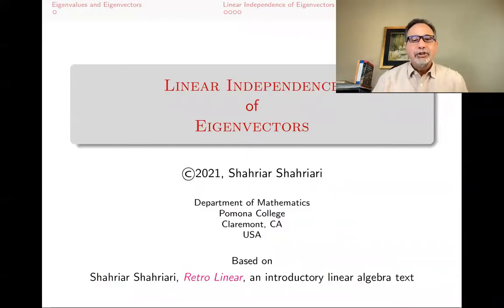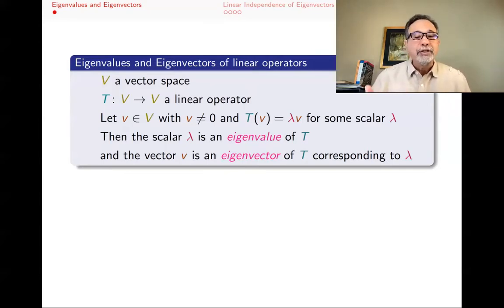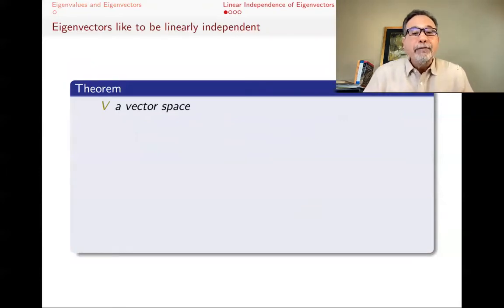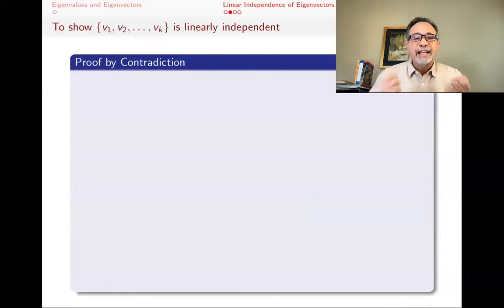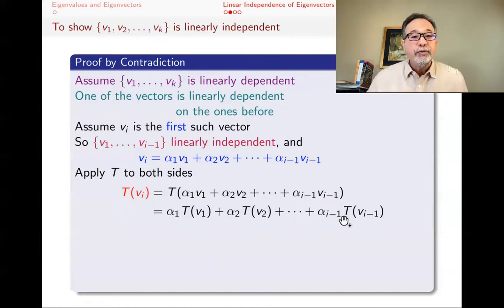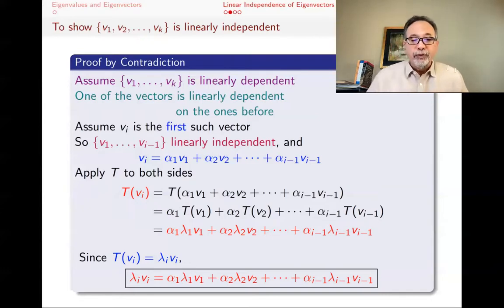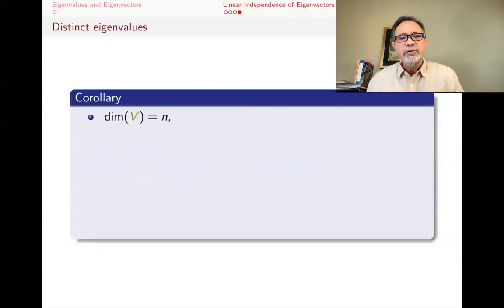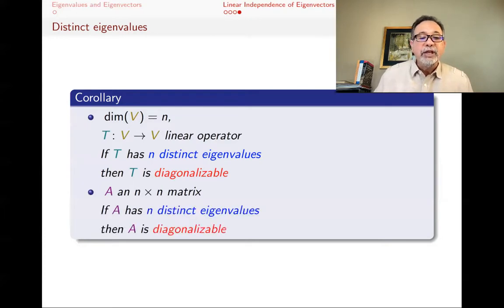LA76 Eigenvectors for different Eigenvalues are linearly independent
eigenvectors eigenvalues linearindependence linearalgebra Choose one eigenvector for each eigenvalue of a matrix. The resulting set will automatically be linearly independent. We give a proof of this result and discuss stronger versions.
00:00 Introduction
00:16 Definition: Eigenvalues & Eigenvectors of Linear Operators
01:19 Definition: Diagonalizable linear operators
03:00 Eigenvectors "like to be linearly independent"
03:26 Theorem: Eigenvectors for different eigenvalues are linearly independent
05:04 Proof of Theorem
11:04 Corollary: If a linear operator on an n-dimensional space (or an nxn matrix) has n distinct eigenvalues, then it is diagonalizable
12:09 Definition: Eigenspaces
12:48 Basic Properties of Eigenspaces
13:35 Theorem on linear independence of Eigenvectors generalized
15:02 The generalized Theorem thru the lens of direct sums

for a complete annotated list of videos for this full course in undergraduate linear algebra